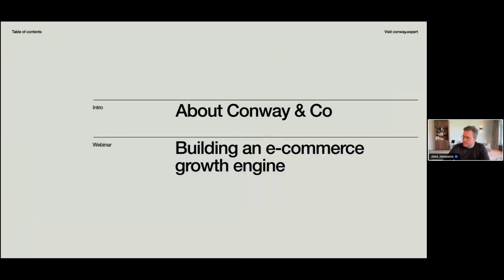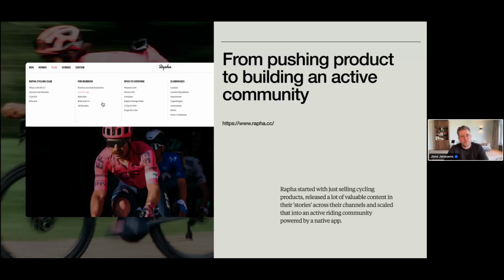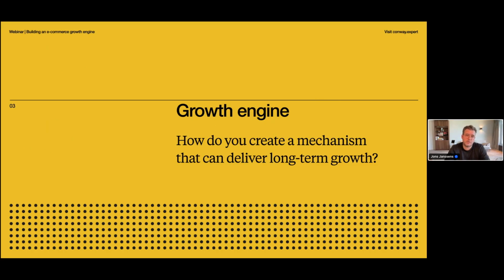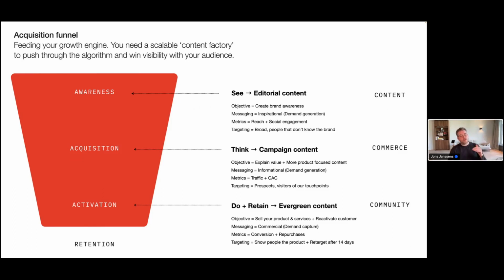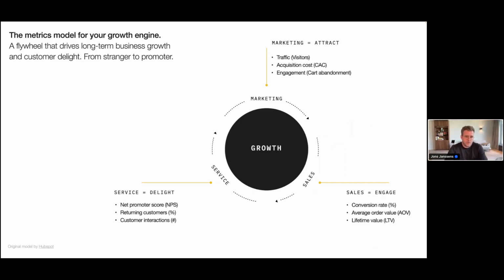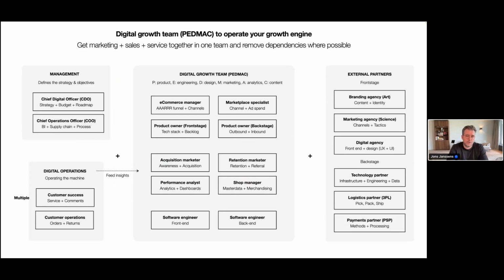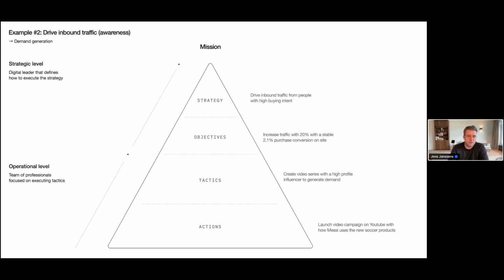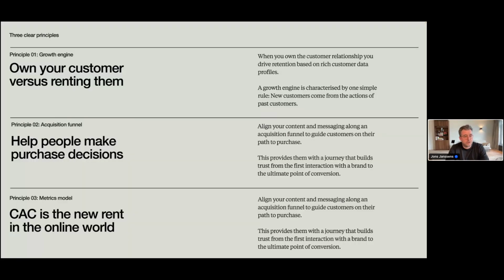Webinar 02 | Building an e commerce growth engine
The theory is simple, but the execution is hard. How to create a flywheel for long-term growth.

In this edition, we will share how to create flywheel that funds its own growth by putting the one that pays you money at the heart of everything you do.

The simple purpose of a growth engine is the ability to acquire customers for less than their lifetime value to the company. Also known as the ‘LTV:CAC ratio’. A growth engine is characterised by one simple rule: New customers come from the actions of past customers.

What you will learn:

- How to design a growth engine that turns strangers into promoters?
- How to align your frontstage teams as a flywheel for long-term growth
- How to set up a cross-functional team that can operate your growth engine?
- How to design a unified metrics model to align your team for execution
- How to create a backlog of tactics that will deliver long-term growth?